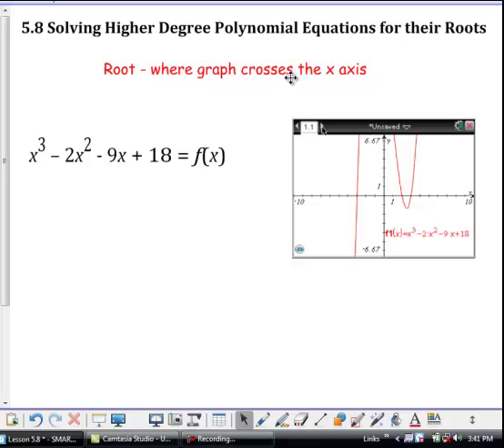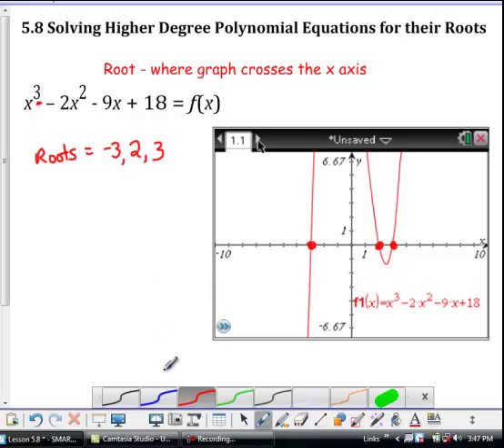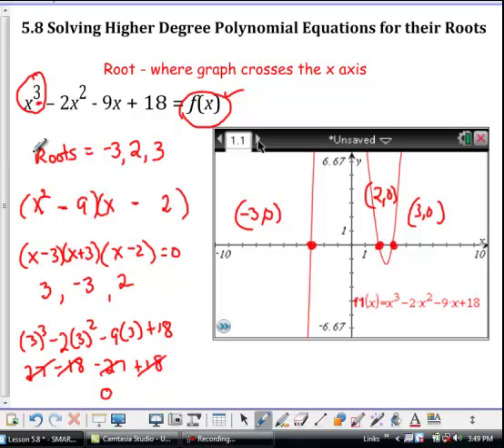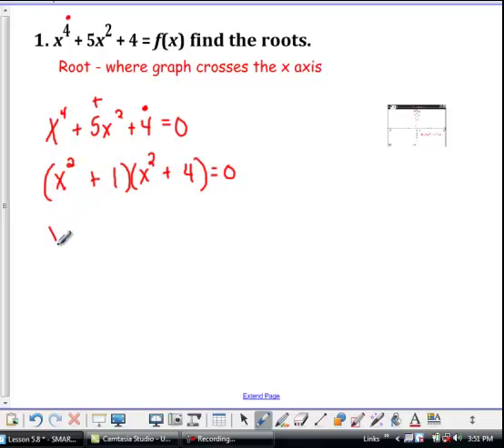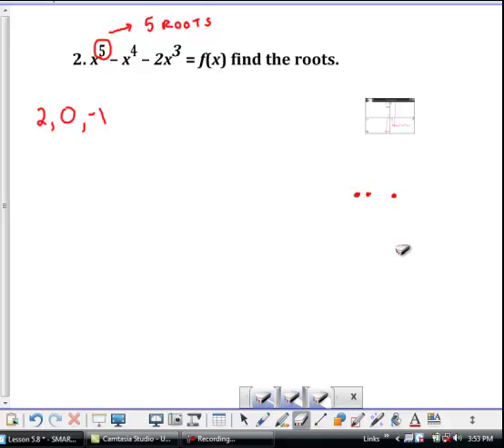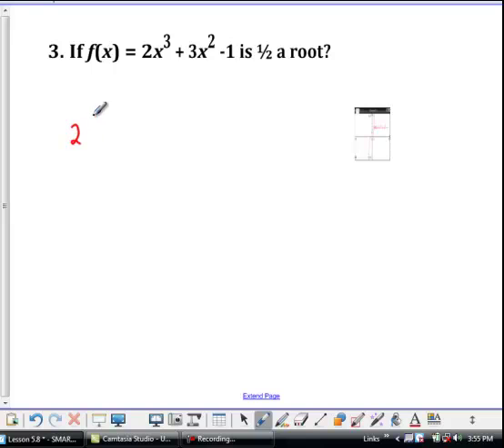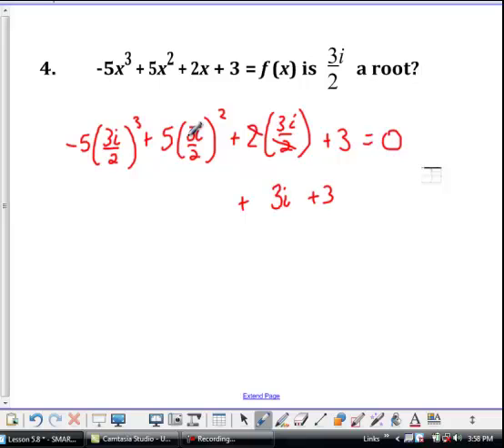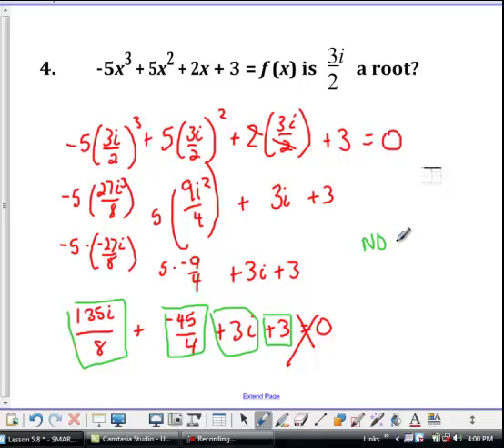Lesson 5 8